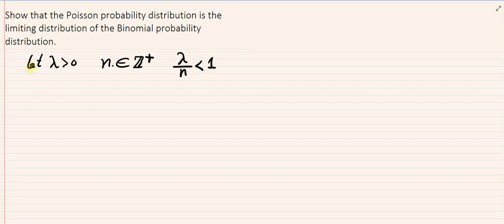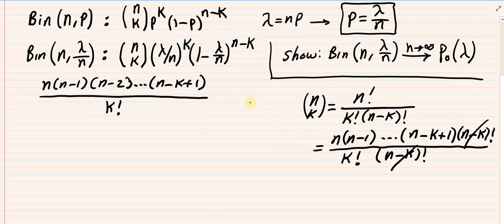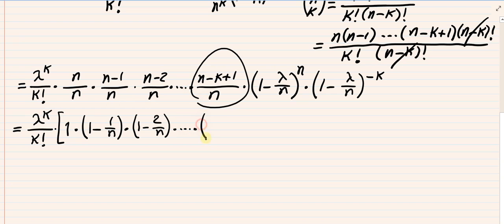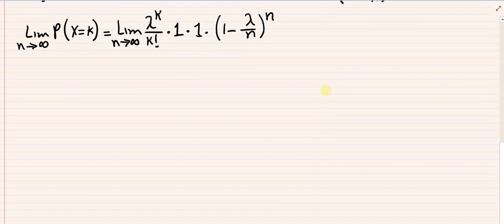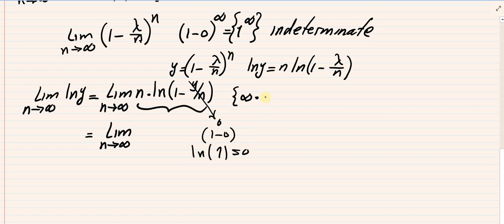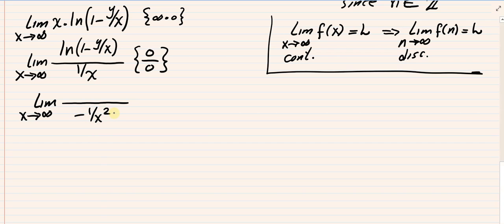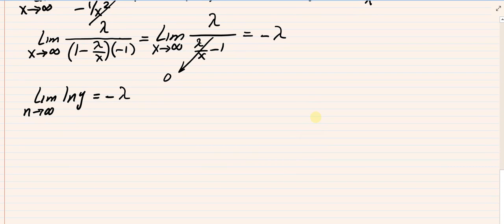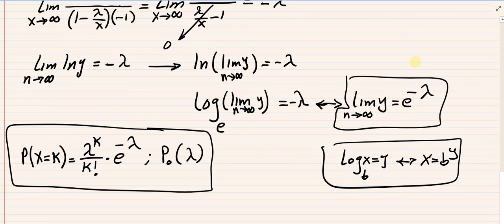Prove Poisson is the Limiting Distribution of Binomial